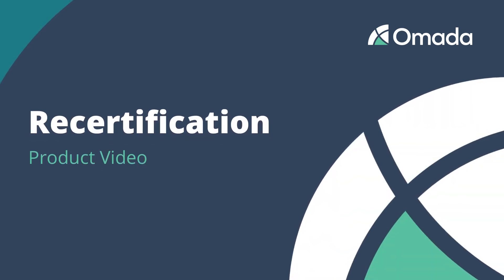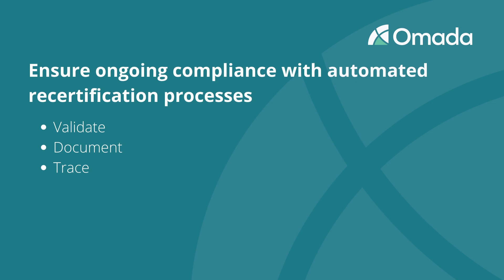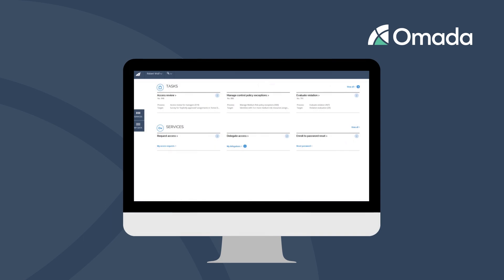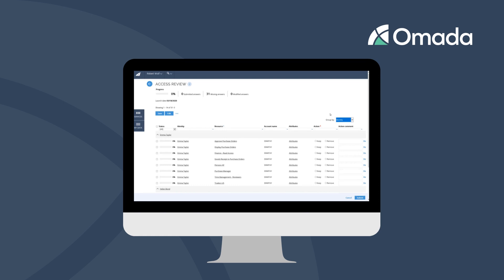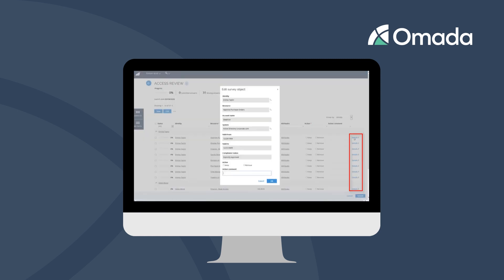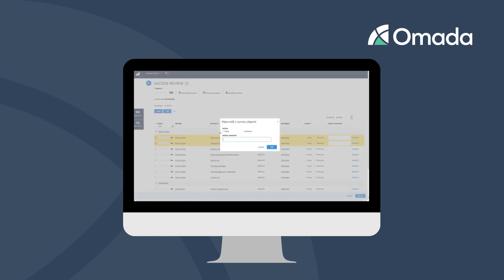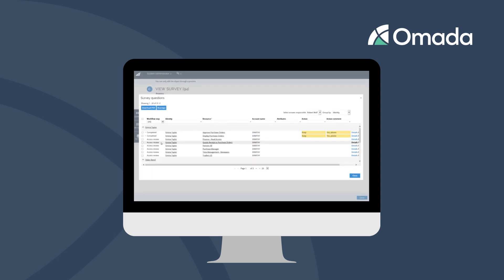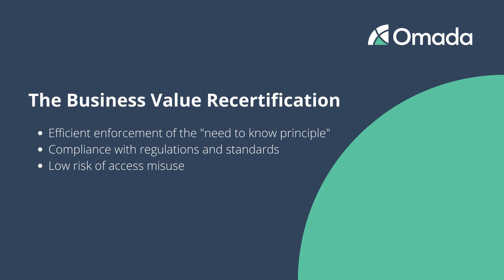Omada Identity | Recertification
For ongoing compliance with industry-specific or legislative regulations organizations need to review, validate, or remove granted access rights for employees and contractors. Omada Identity provides best practice process templates for recertification with granular documentation for reporting. Watch this video to understand how the recertification process runs in Omada Identity/Omada Identity Cloud.